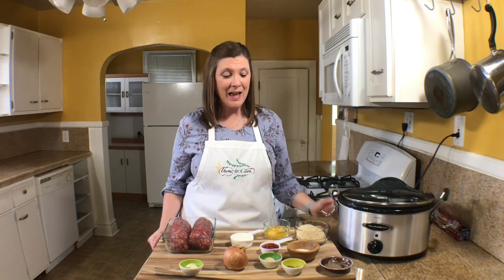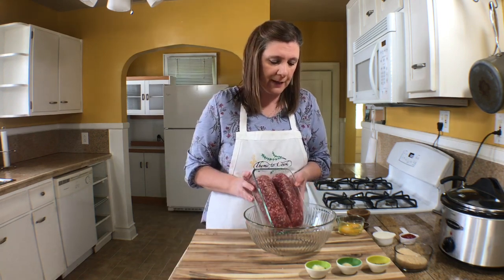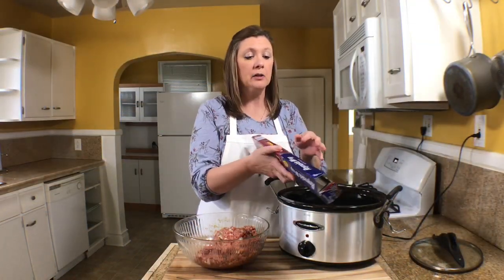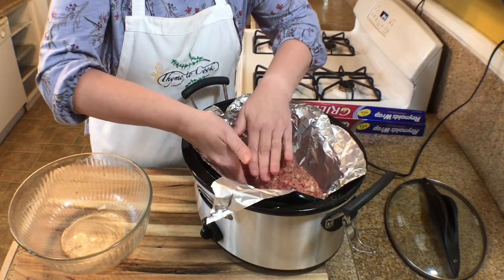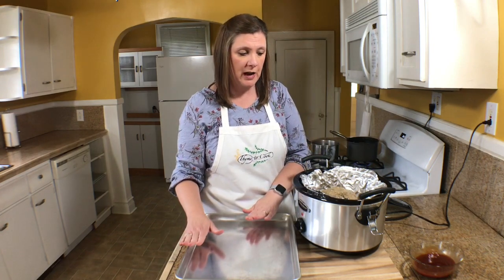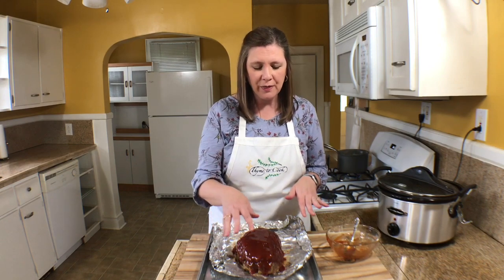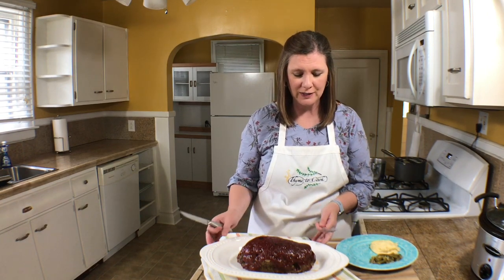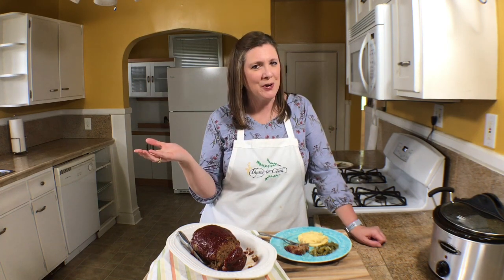Slow Cooker Meatloaf!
When it comes to easy, flavorful and delicious this Slow Cooker Meatloaf is it. Set it and forget it for the perfect weeknight meal! I turned my classic meatloaf into a slow cooker version which is so nice for those busy days. No heating the oven, just mix it,  place in slow cooker and walk away. Then right before you serve top with a sweet and tangy glaze and set under broiler for just 5 minutes, and voila!

Ingredients
2 to 2 1/2 pounds of ground beef
1/2 onion, diced
2 eggs
1 cup breadcrumbs
2 garlic cloves, minced
1/2 cup milk
1/4 cup ketchup
1 tsp italian seasoning
1 tsp dried parsley

Ketchup glaze
1 cup ketchup
1 tbsp worchestershire sauce
2 tbsp brown sugar

Instructions
Mix all ingredients together. Shape in the form of a loaf. Place in a slow cooker that is lined with aluminum foil. Cook on high for 4 hours and low for 6. After cooked drain the grease and place on a baking tray. Top with glaze and place under the broiler for 5 minutes until the glaze is hot and bubbling. Slice, serve, and enjoy!

This recipe can also be baked in the oven at 350 degrees for 1 to 1 1/2 hours. Top with glaze and put under broiler just as slow cooker version.